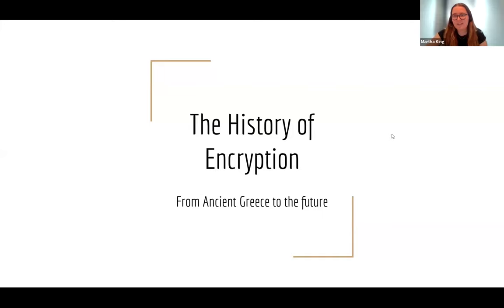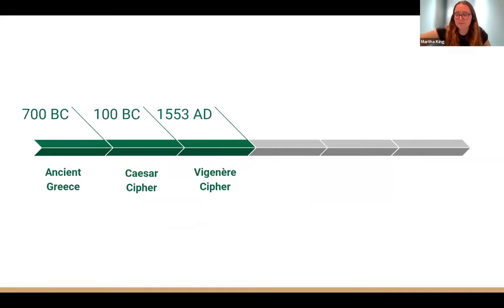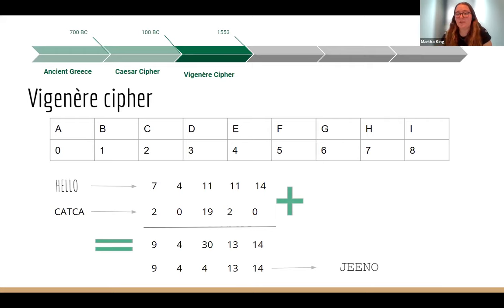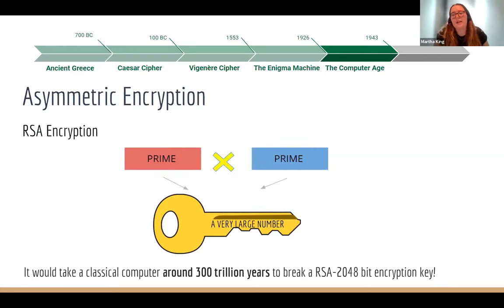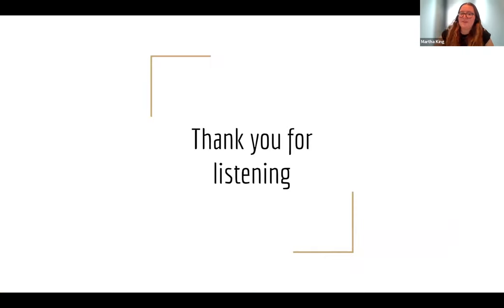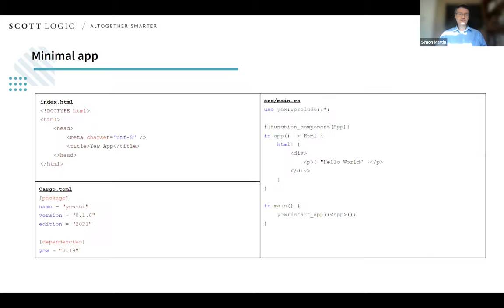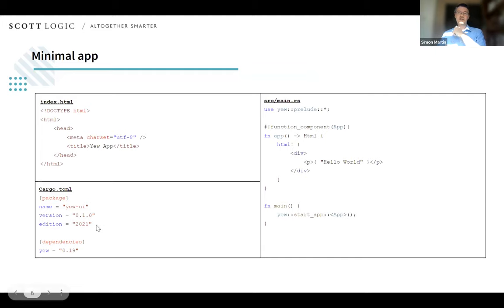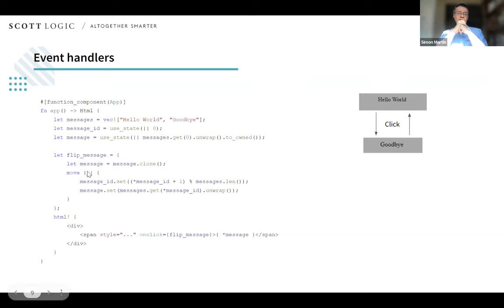The History of Encryption // Web UI Development in Rust and Yew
// The History of Encryption
// Martha King, Developer

As far back as 600BC there is evidence of people encrypting messages to send secrets. Originally it was mainly used to conceal tactics for battle, but now encryption is used frequently in our daily life. In Martha's talk, she describes how methods of encryption have changed through time.

Martha studied Maths at Newcastle University before starting her career as a developer at Scott Logic. She has worked mainly in frontend development in the financial sector but more recently is expanding her skillset on a full-stack project, mainly using java spring boot and a variety of front-end frameworks. Martha is one of the organisers of NE:Tech, a tech meetup in Newcastle.

// Web UI Development in Rust and Yew
// Simon Martin, Senior Developer

Recently, WebAssembly has been a hot topic in tech and developer forums. In this talk, Simon will be discussing one use-case: the creation of a UI that runs in browsers, which is powered by WebAssembly (compiled from Rust).

Simon Martin is a Senior Developer at Scott Logic. He works primarily in backend systems in his day job and enjoys experimenting with new technologies, particularly where they have a Systems Engineering impact. Recently he has been involved with the Rust Users Group within Scott Logic.

These talks will give you a flavour of our learning culture at Scott Logic, where our consultants regularly share their insights through breakfast and lunchtime talks like these. If you'd like to find out more about Scott Logic and what it's like to work for us, you can visit our

CONTENTS
00:00 Introduction
01:01 The History of Encryption
15:12 Q&A with Martha
16:23 Web UI Development in Rust and Yew
37:38 Q&A with Simon
38:52 Final questions